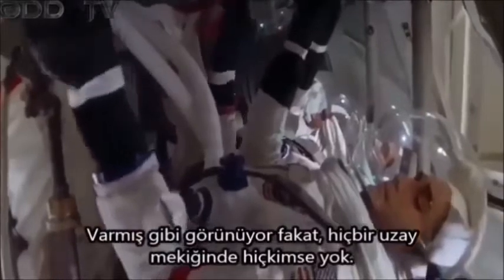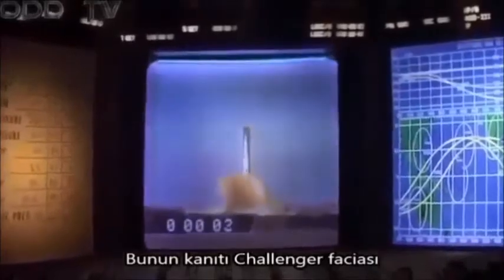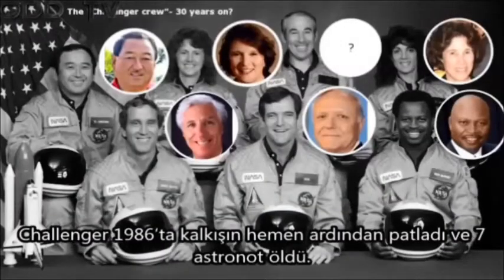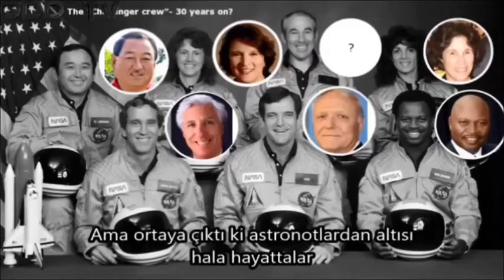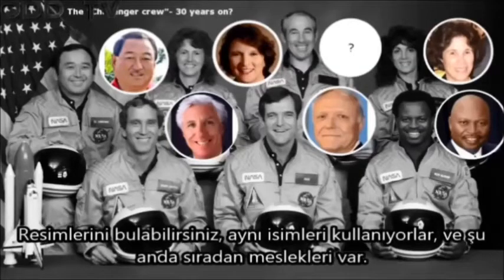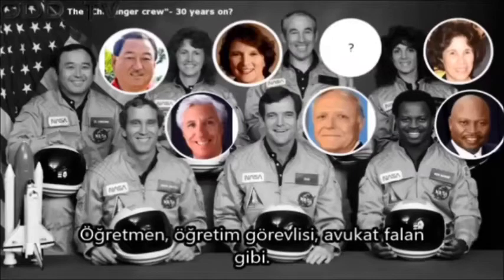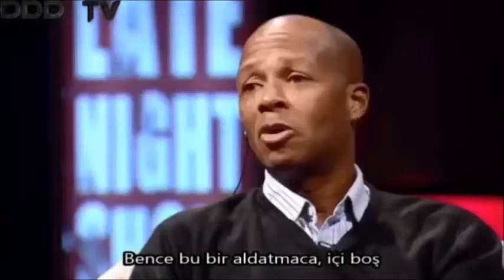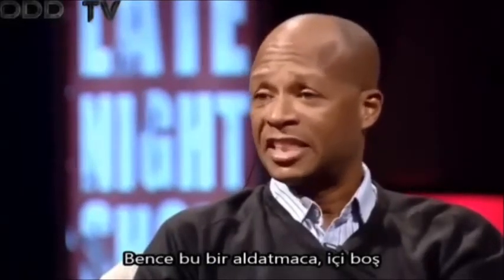"Nasa Yalanları 3" -Roketler Aslında Uzaya Çıkamaz Mı?-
Nasa Güvenilir Bir Kurum Mudur? Bize Söyledikleri ve Gösterdikleri Ne Kadar Doğru?